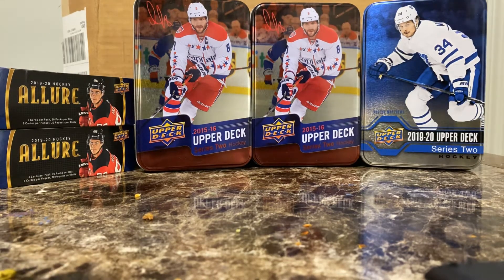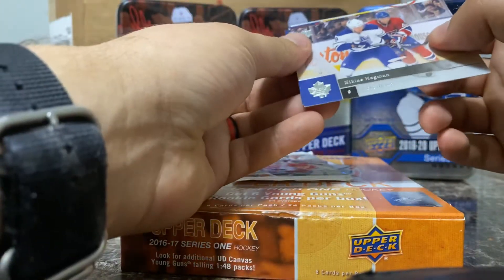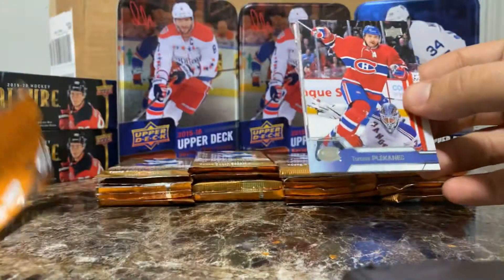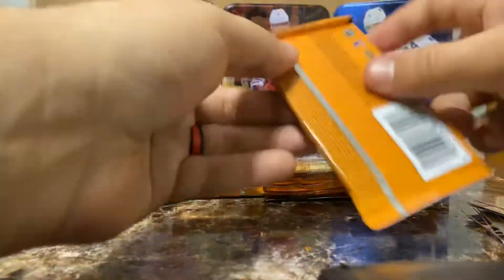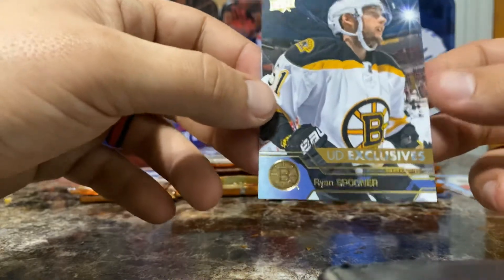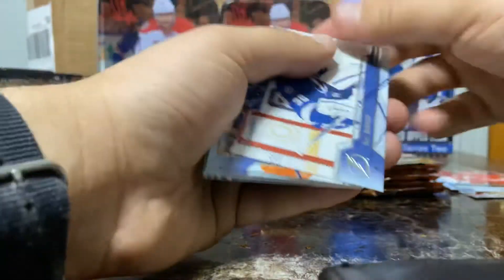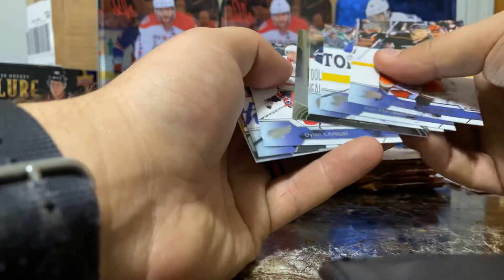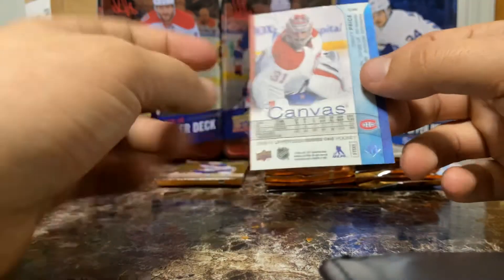16/17 Upper Deck Series 1 Hobby Pt.1 Matthews Hunting!!!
First Video MOJO!

Thank you for tuning in and checking me out, I’m a novice but love collecting and ripping. I watch a ton of these box opening videos and figured I would give it a shot on my own. Today I have a hobby box of 16/17 UD Series 1, basically hunting that coveted Matthews Young Guns Card. I welcome all feedback good and bad, help me become your favorite breaker on YouTube!!!